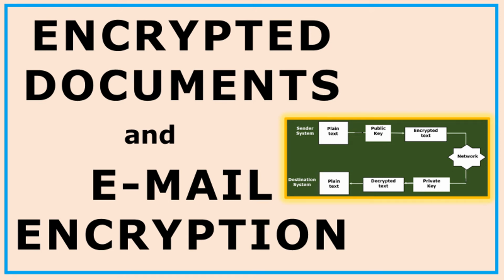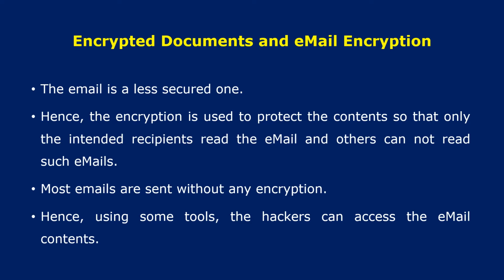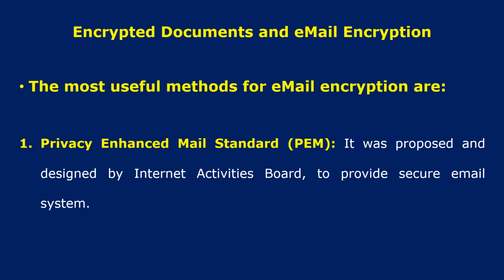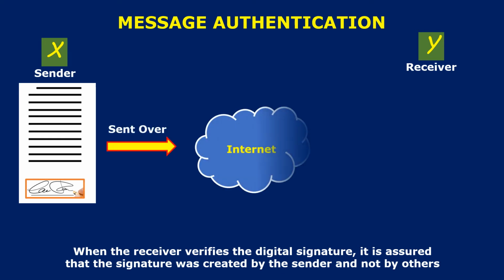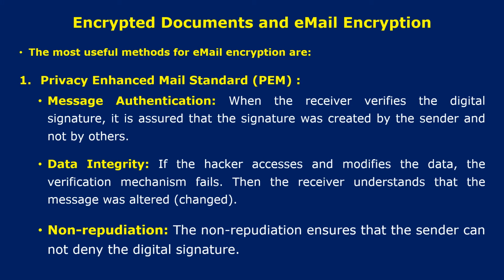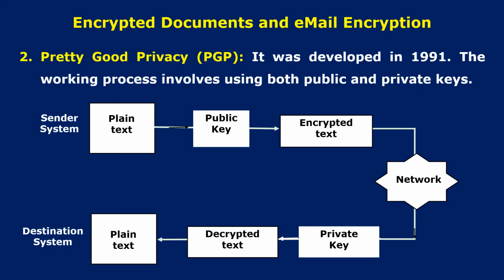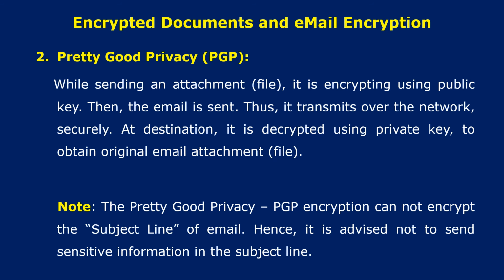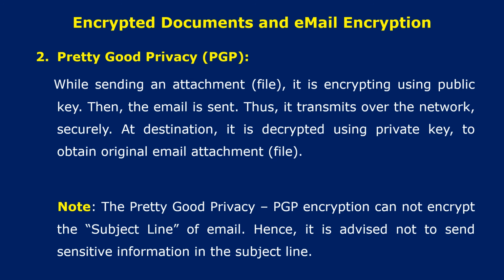15. Encrypted Documents and eMail Encryption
This video lecture is for E-Commerce Course Students.